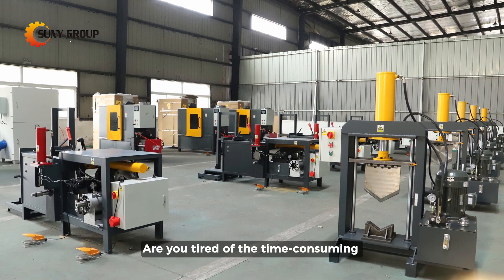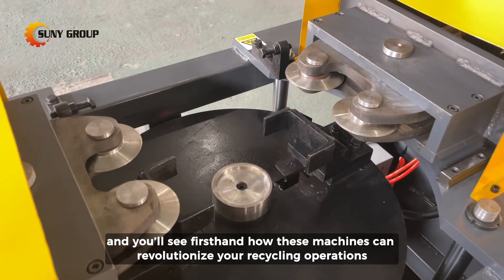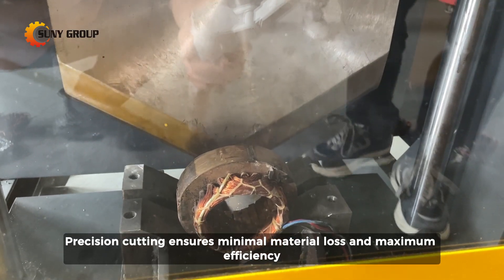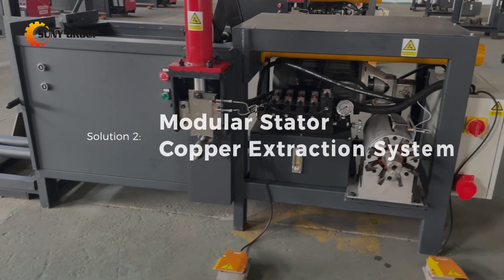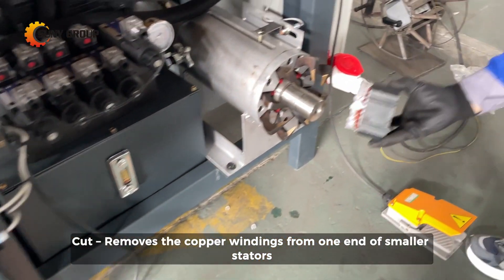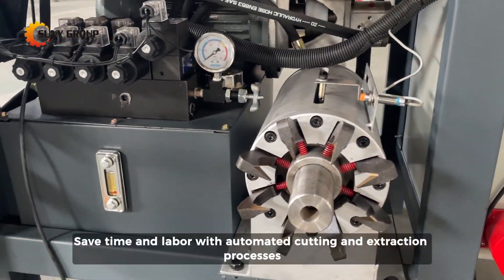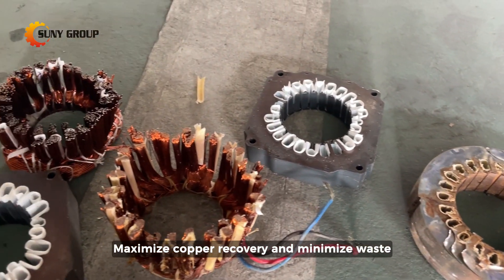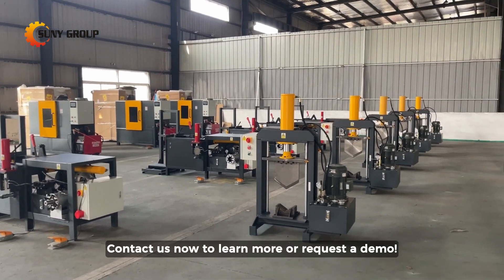Smart Way to Extract Copper from Small & Large Motor Stators!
Are you tired of the time-consuming and labor-intensive process of extracting copper from motor stators? Look no further! We’ve designed two cutting-edge solutions to make stator copper recovery faster, easier, and more efficient than ever before. Whether you’re dealing with small or large motor stators, we’ve got the perfect equipment for your needs.

Whether you’re a small-scale recycler or a large industrial operation, our stator copper extraction machines are designed to meet your needs. Choose the system that works best for you and start maximizing your profits today!  Interested?